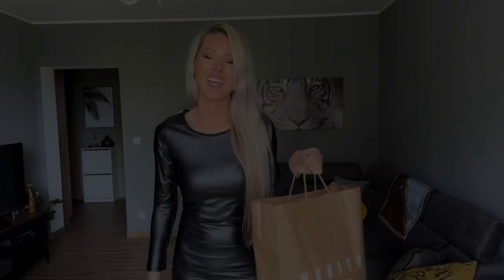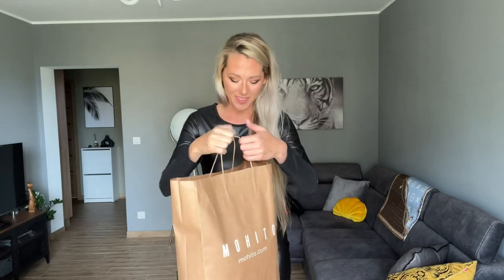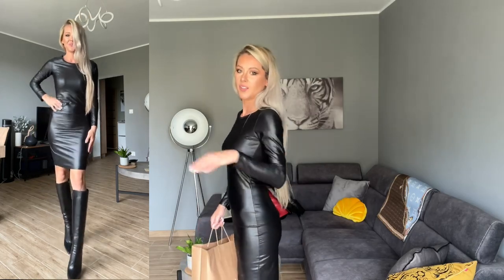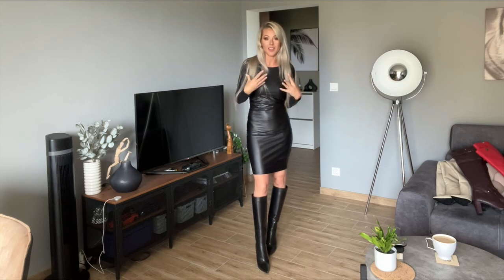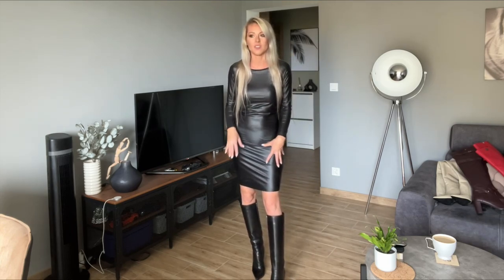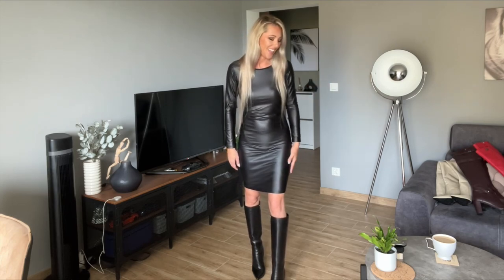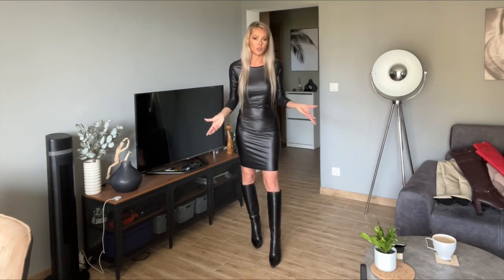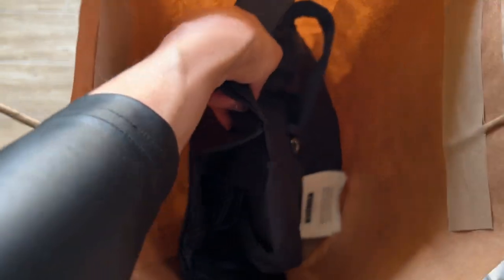What I bought on Saturday Haul & Try on